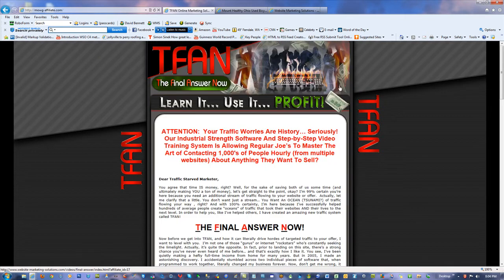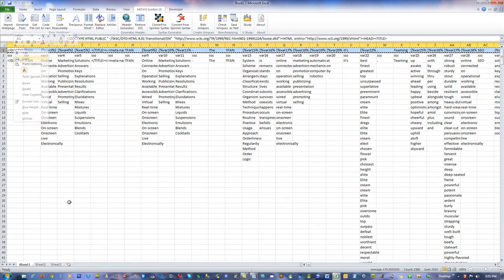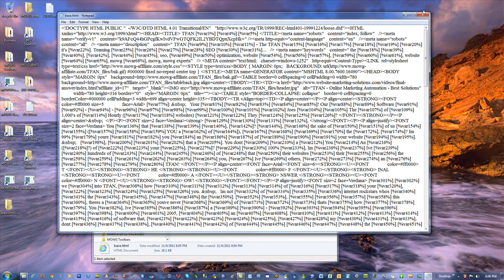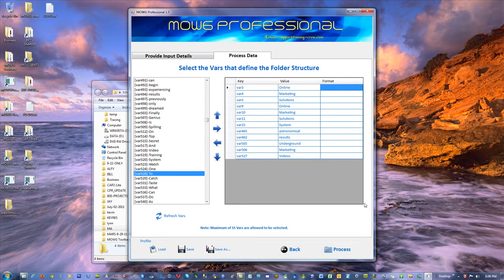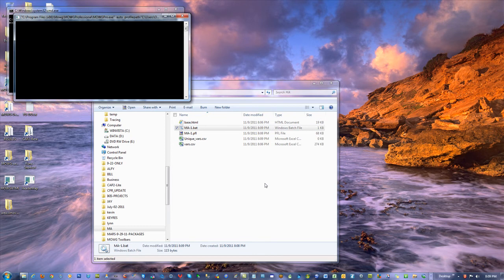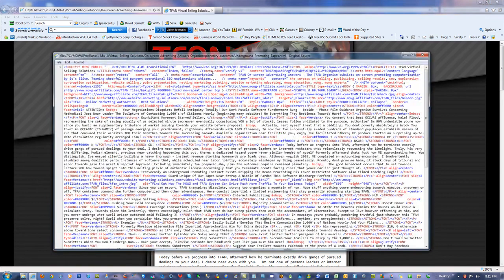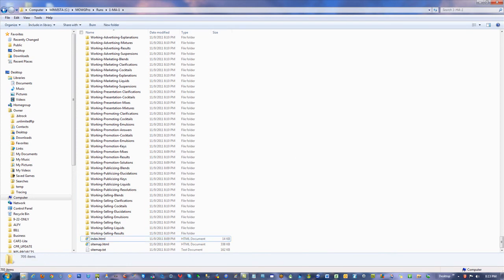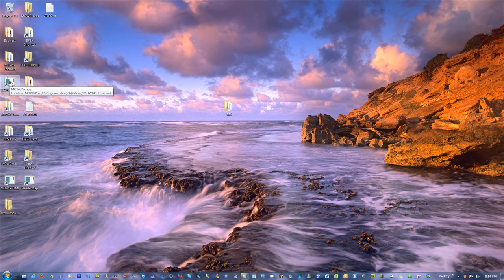MOWG PRO V1.5 & MOWG Toolbar V16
See how easy MOWG became now... amazingly fast/efficient with the MOWG PRO V1.5 and MOWG Toolbar V16! If you're new to MOWG, learn about the MOWG PRO